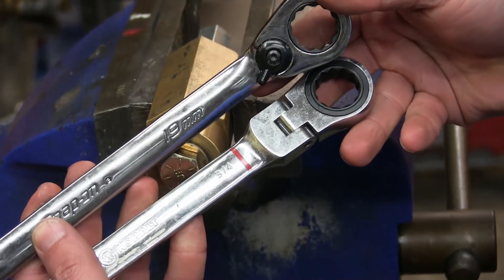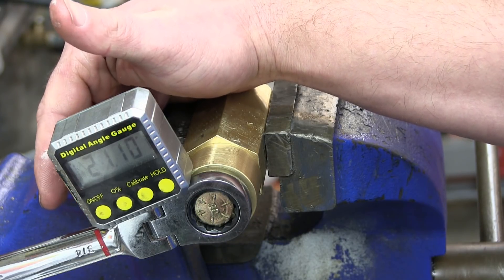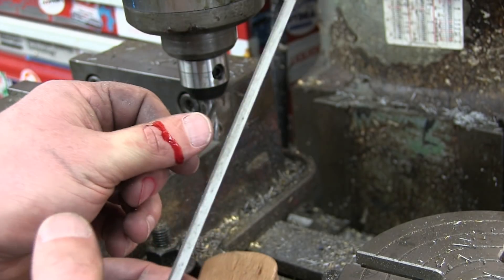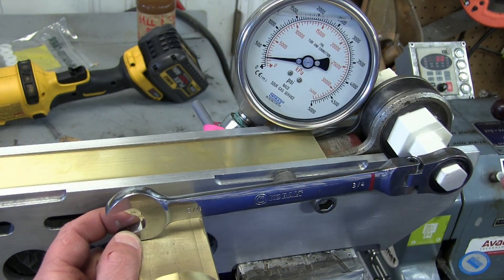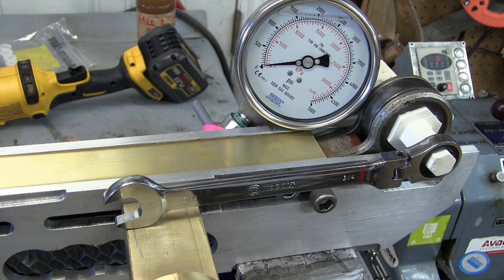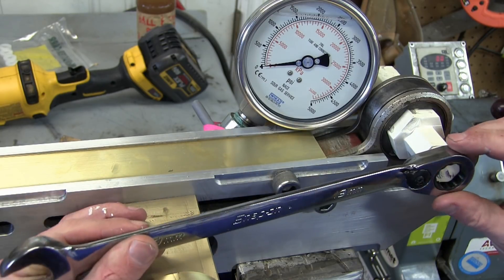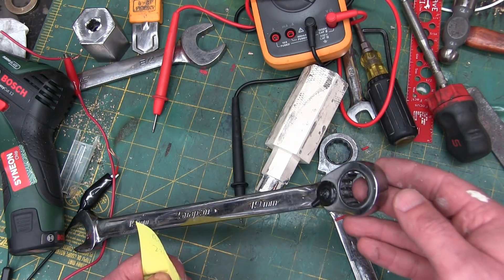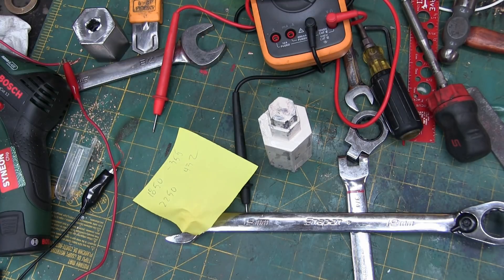RATCHET WRENCH Shootout | Snap-on Kobalt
Torque testing ratchet wrenches. These things are incredibly strong!🔥Safety Squint T-Shirt!